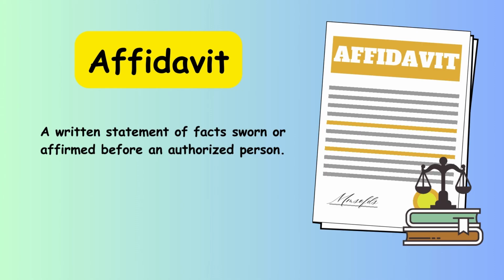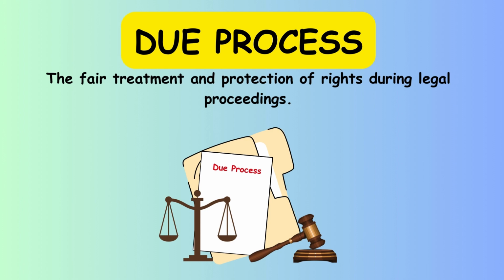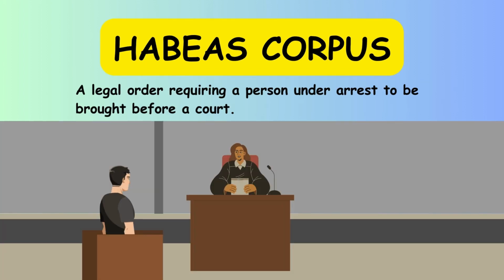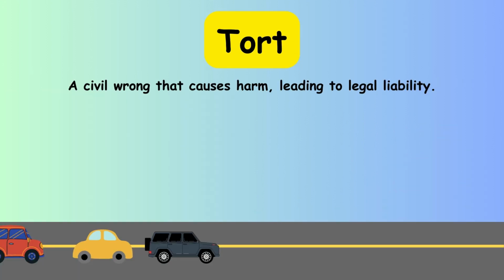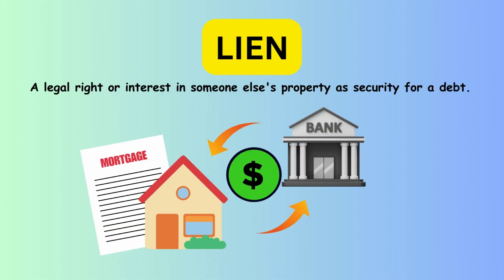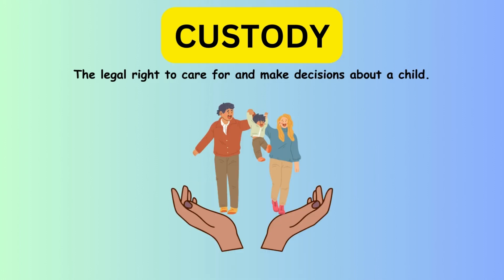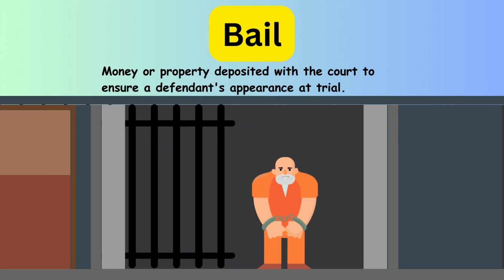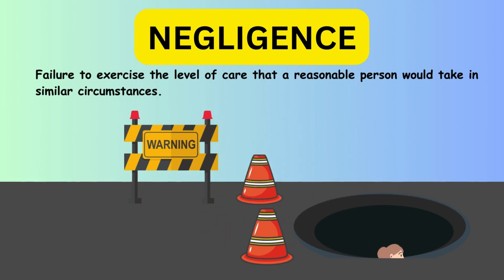20 Essential Legal Terms You Need to Know | English Vocabulary for Everyday Life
In this video, we'll cover 20 essential legal terms that everyone should be familiar with in English. Whether you're a student, professional, or simply interested in expanding your vocabulary, this video is a must-watch for anyone looking to improve their legal literacy.